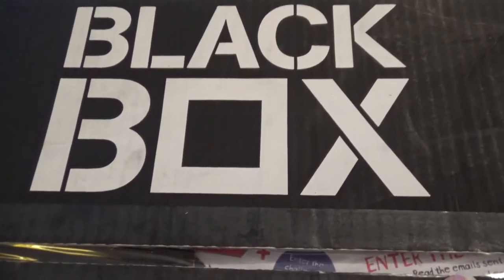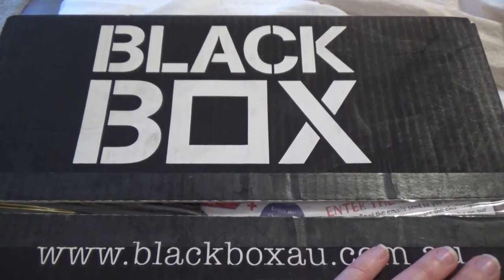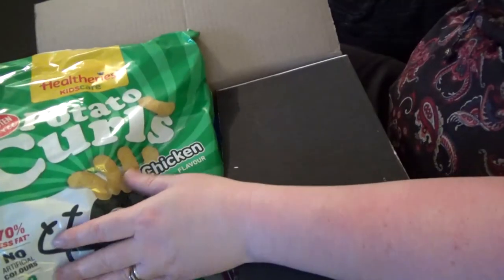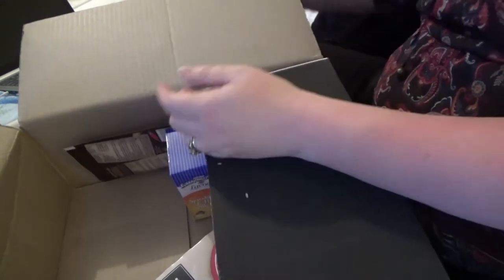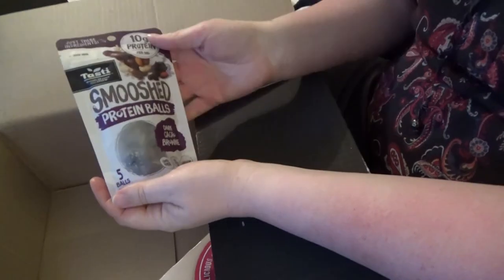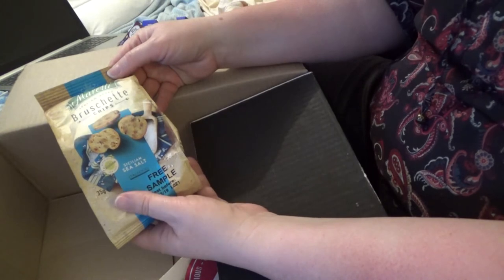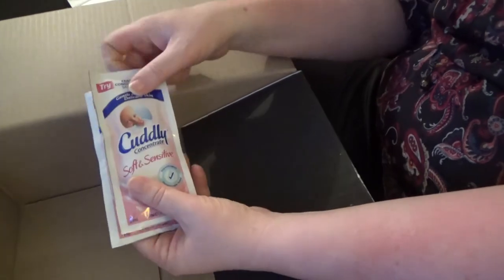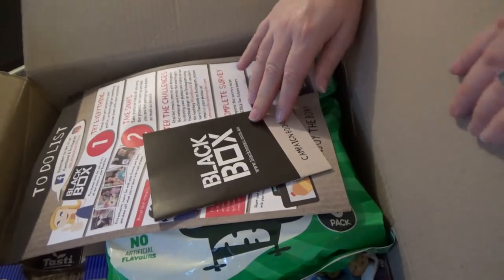Blackbox Unboxing - Reviewing New Products, Yay!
Welcome to my first 'unboxing' video, as I reveal what's inside the Sumer Blackbox and prepare to review some new products - how exciting! Thank you, Blackbox!